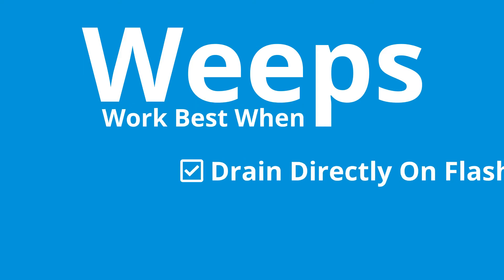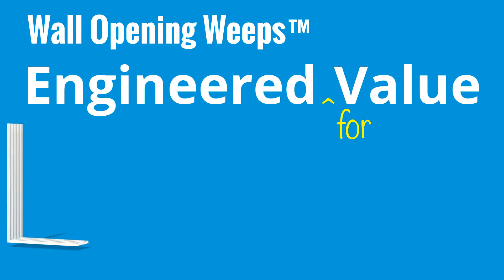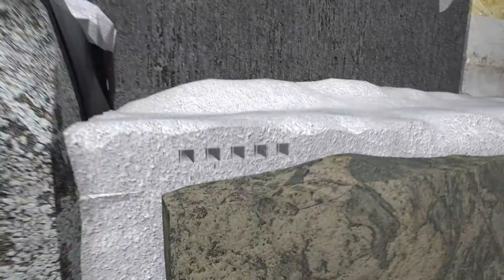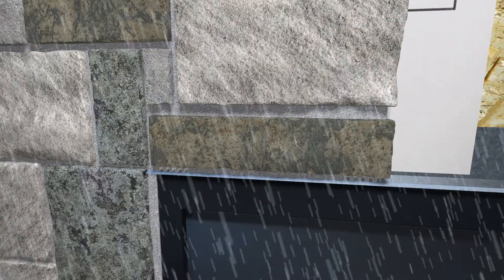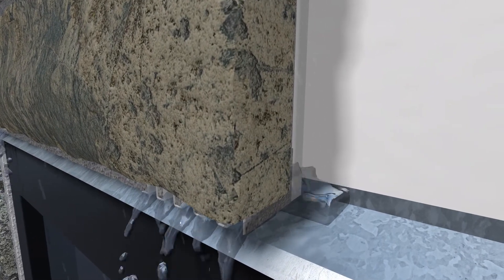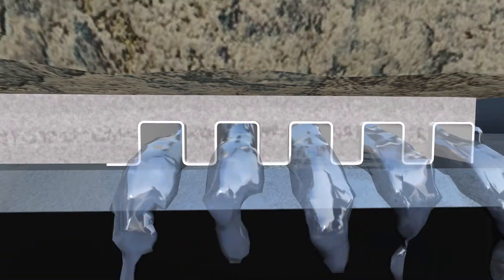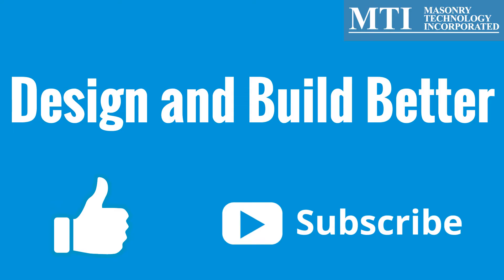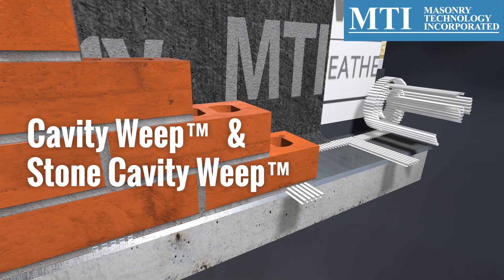Advanced Masonry Weeps - Wall Opening Weeps for Rainscreen Drainage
When you think of weeps, do you only think of brick? Think again! All veneers need drainage, and Wall Opening Weeps™ weep Full Stone, Thin Stone, Thin Brick, Brick and Stucco.

Wall Opening Weeps (WOW 9095) are versatile weeps that
- work in all masonry veneers thin veneers.
- create multiple drainage tunnels directly on the flashing, to drain walls better than tubes or ropes.
- form the bottom edge of the scratch coat and the bottom edge of the thin-set mortar over wall openings (windows and doors)
- maintain vertical tunnels/channels up into thin veneer walls
- blend with mortar

MTI also offers self spaced weeps for brick and stone cavity walls -